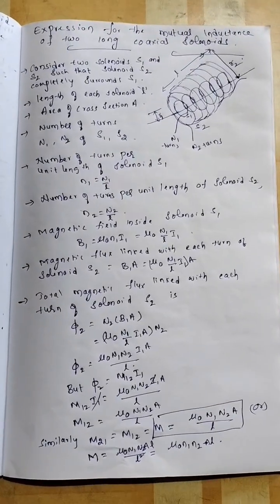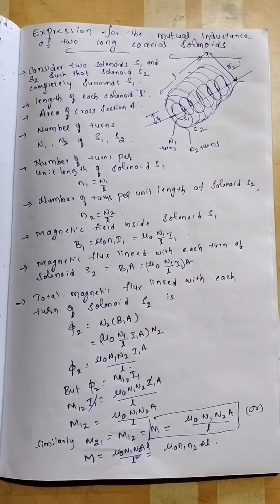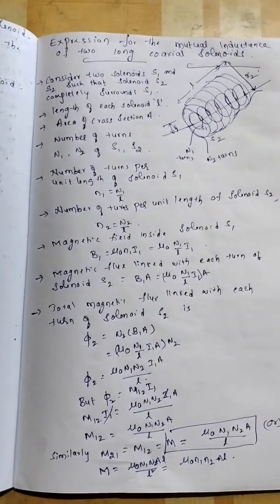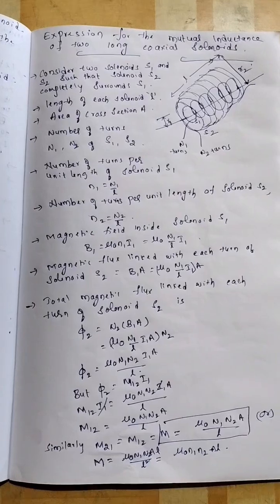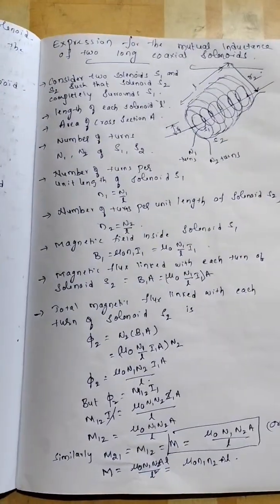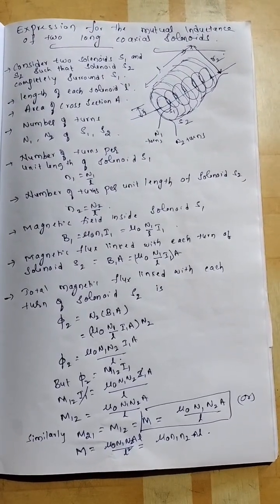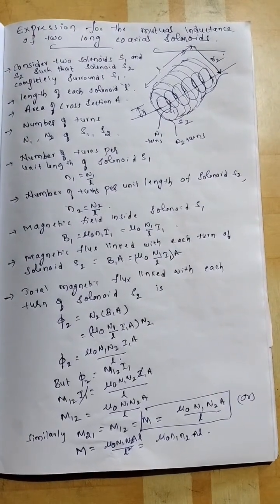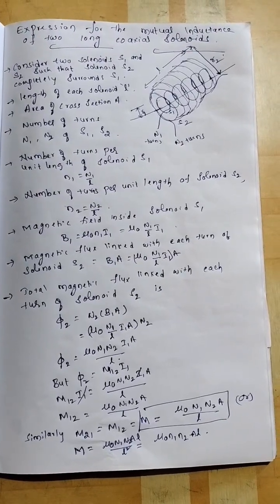Expression for mutual induction of two long solenoids